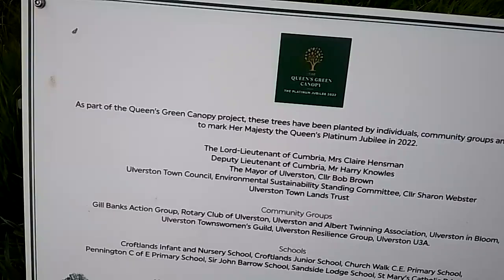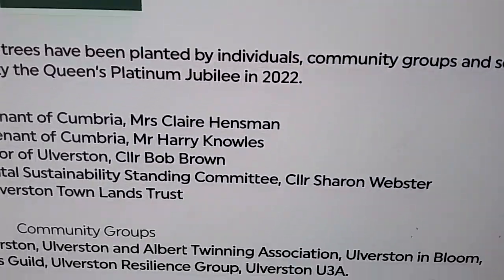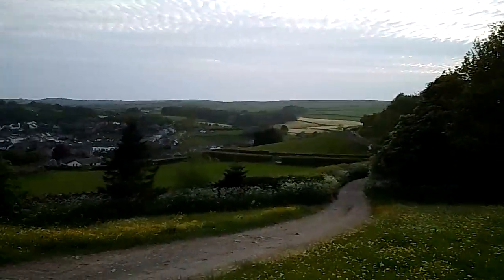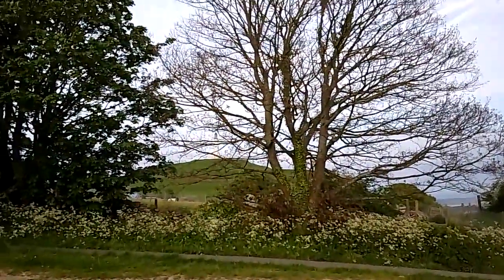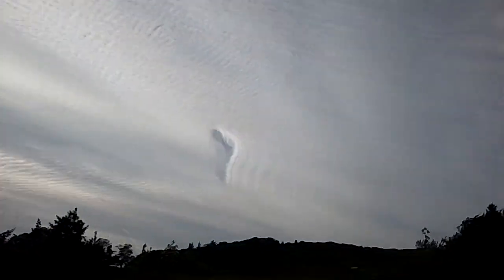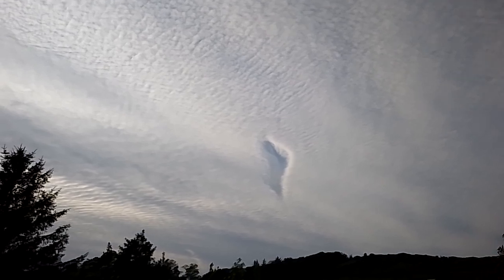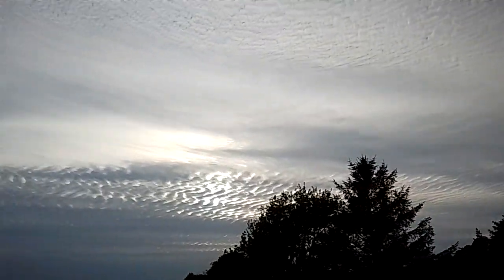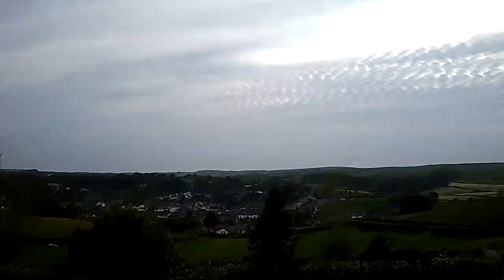funky Skies views 19/05/23 ulverston